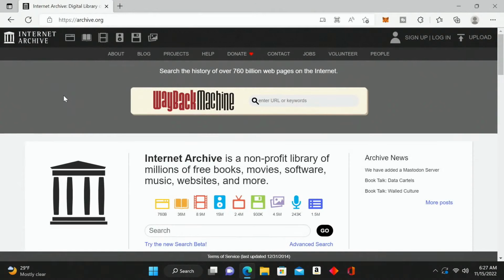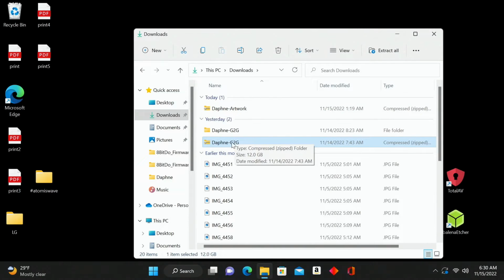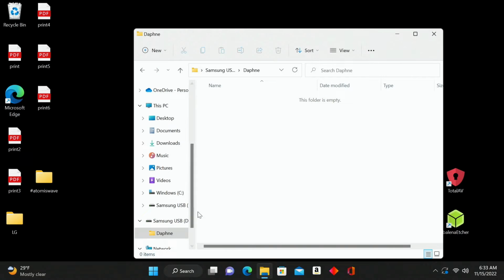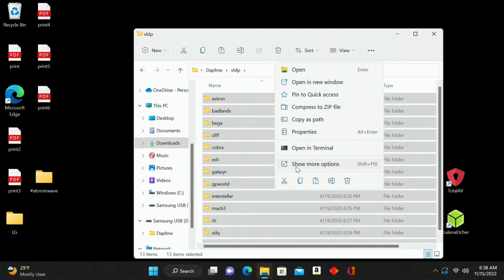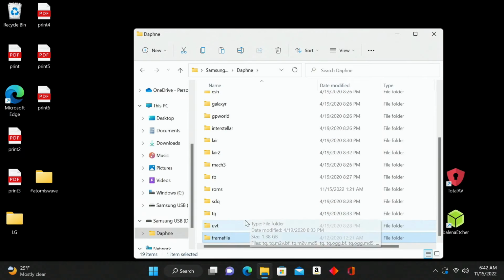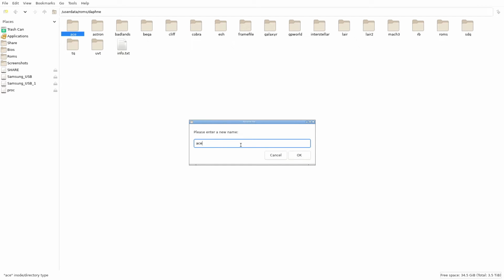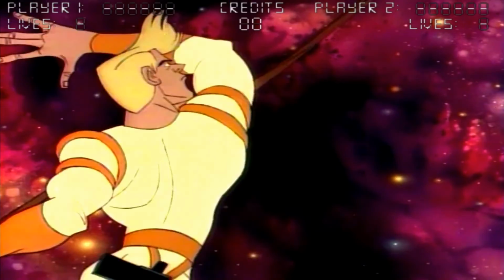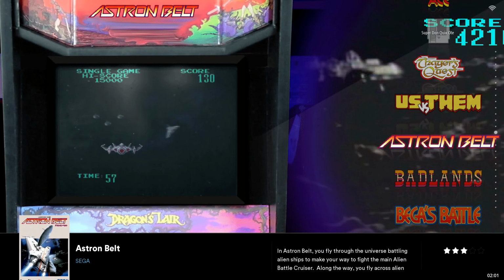Setup Daphne Games On Batocera Emulation | Retro Gaming Guy Setup Tutorial Guide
In this video I demonstrate exactly how to setup Daphne games on Batocera.

If you enjoyed this video or found the information helpful, please leave a thumbs up on the video!